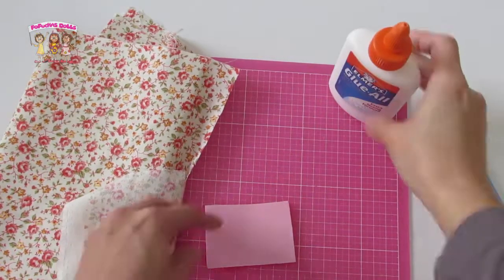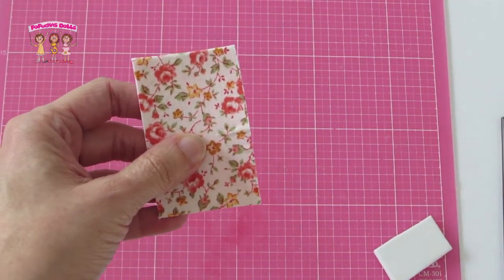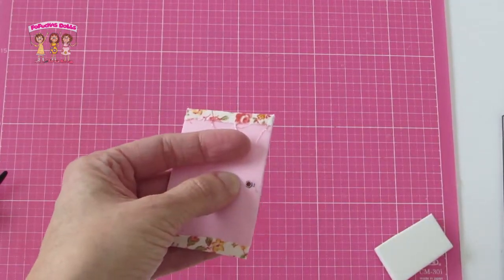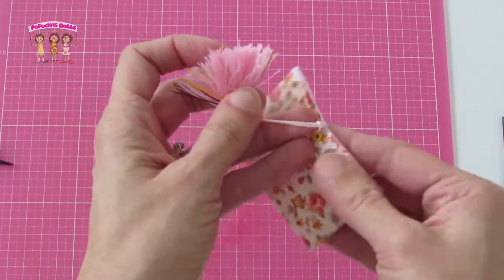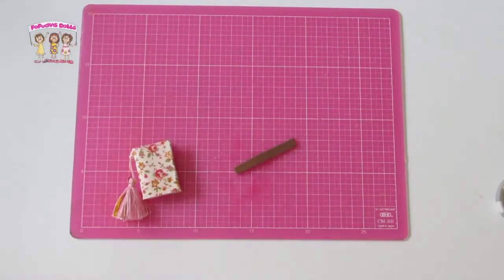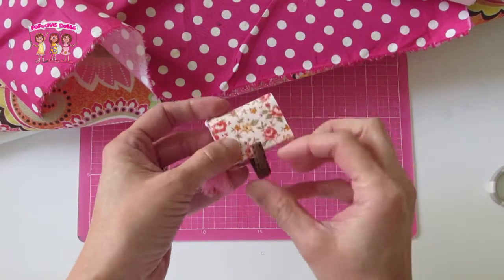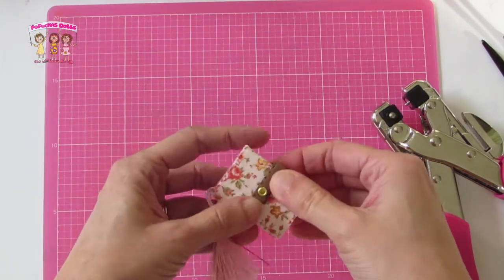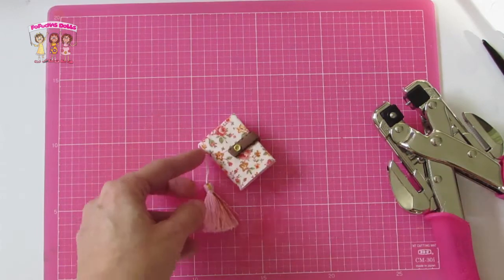DIY Mini Book Charm - Craft Foam Fun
DIY mini book charm . Create one of your own in a few easy steps. Perfect charm to gift away and use on your own planners, agendas, journals and so much more. Don't throw away your foam scraps and make tons of these cuties.

For Supertite All Purpose Universal Glue (Silicona Liquida Universal)
Join my exclusive club!